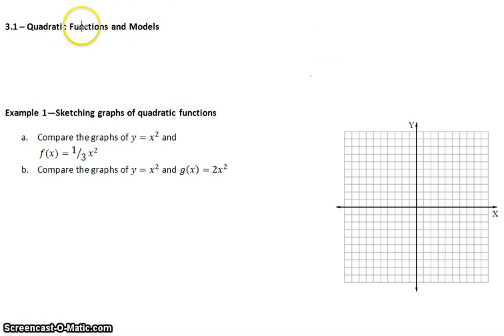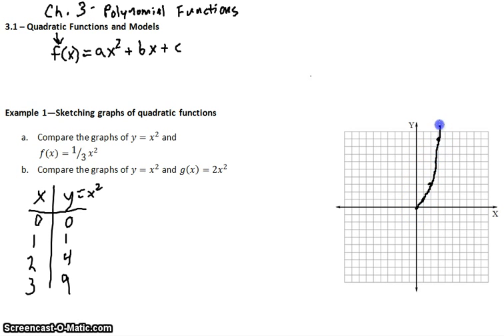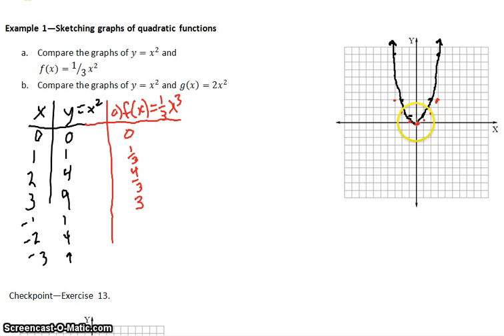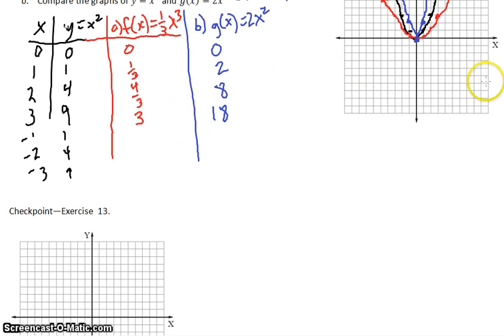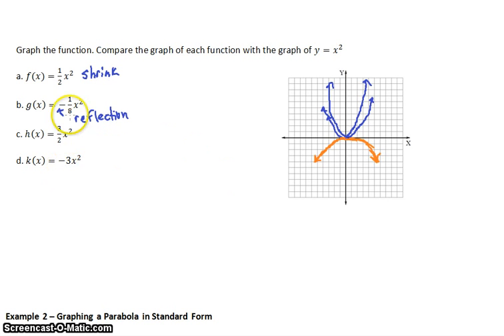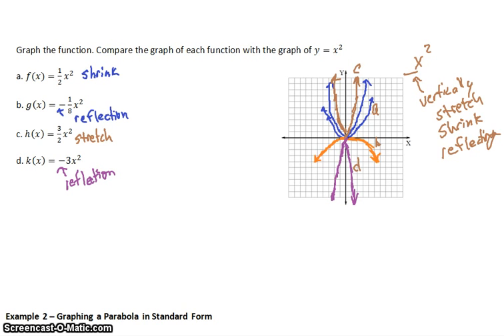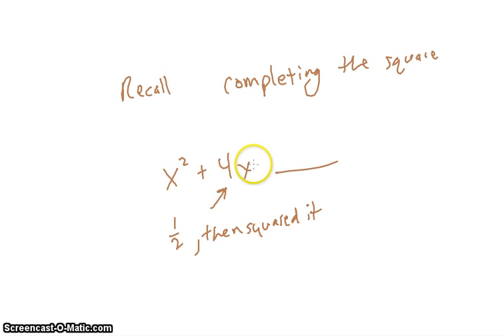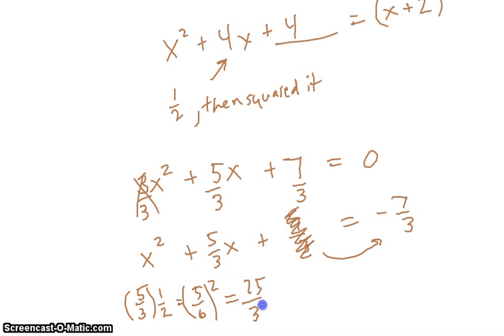LCWM College Now Algebra 3.1 Part 1